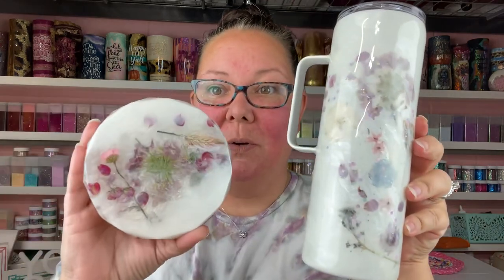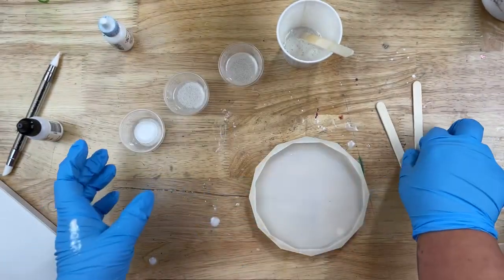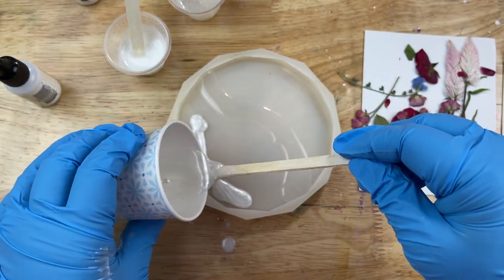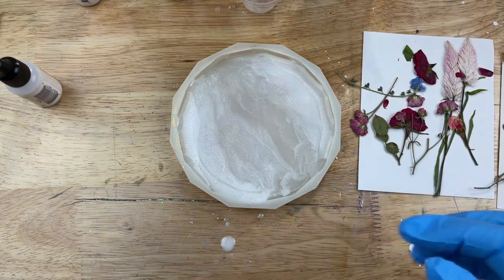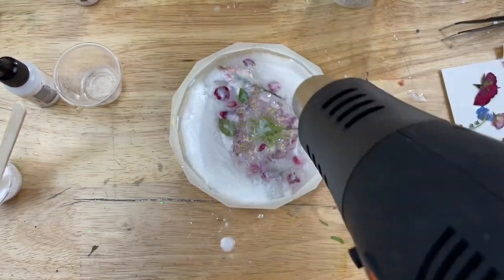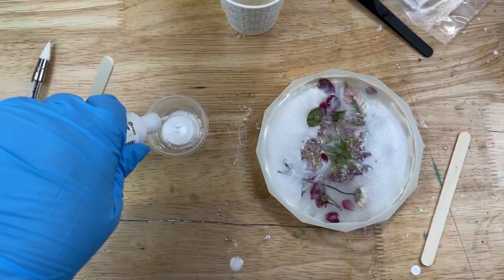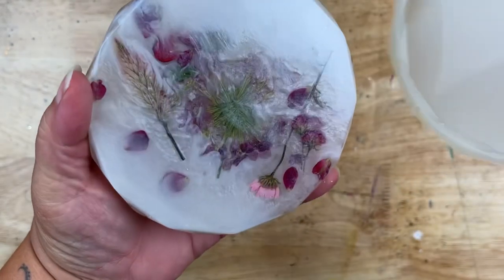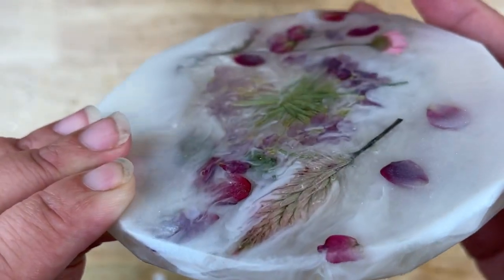Milk Bath Look Epoxy Coaster with Real Dried Flowers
I wanted to make a separate video just for this beautiful coaster that matches the tumbler I made last Friday. This is a great way to use flowers that were pressed from a special occasion like a wedding, anniversary, or it's just a great way to always have your favorite flowers with you wherever you go. Whether you take what I show you and duplicate it as is, or let it inspire you to create something that is completely your own, I know you got this!

🛍Supplies used:
-Diamond Edge Coaster Mold

-White Alcohol Ink

-Dried Pressed Flowers

-Posca Markers